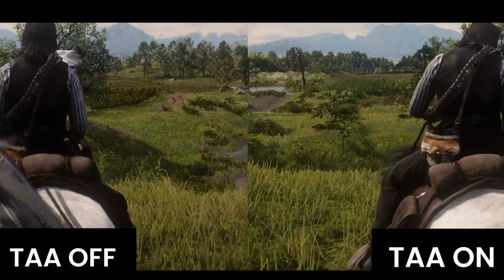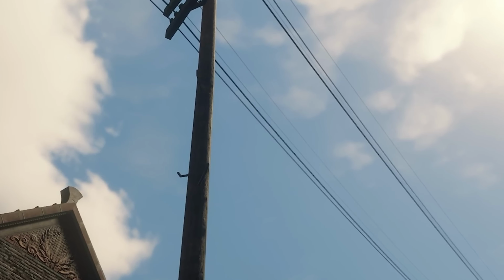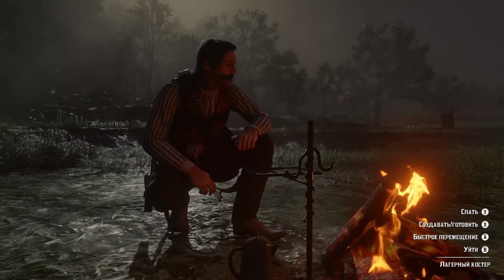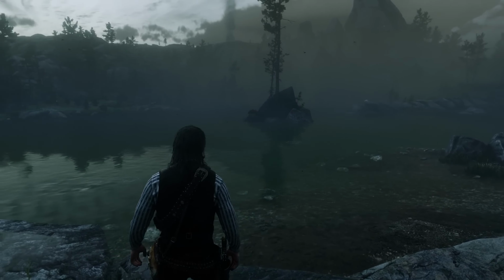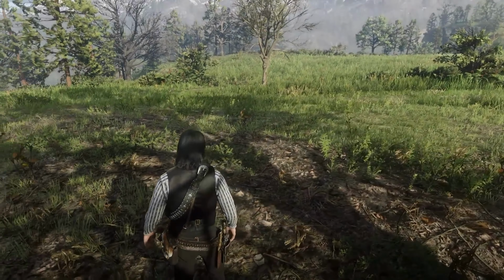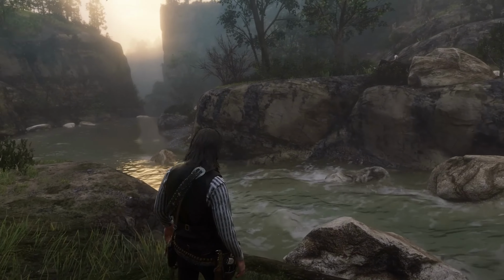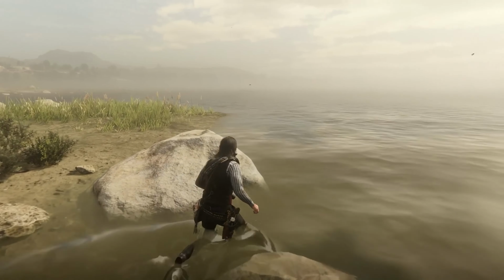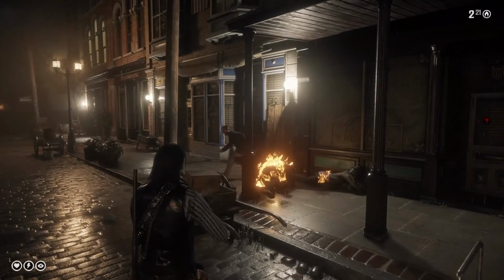Why Red Dead Redemption 2 Still Looks Better Than Most Games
In this video, we'll dive deep into the reasons why Red Dead Redemption 2 continues to be the gold standard for graphics even in 2024. We'll analyze its groundbreaking visual technologies and how they set the bar for the gaming industry. From the stunning implementation of temporal anti-aliasing and dynamic shadows to realistic water physics and cutting-edge rendering techniques, RDR 2 remains unmatched in delivering an immersive and visually breathtaking experience.

Join us as we break down each feature, explore the technological advancements behind them, and see why this game is still a masterpiece of graphical fidelity.

Timeline:
0:00 - Temporal Anti-Aliasing (TAA)
1:48 - Realistic Dynamic Shadows
4:22 - Volumetric Lighting
5:49 - Volumetric Fog
7:05 - Global Illumination
8:10 - Water Physics
8:54 - Physically-Based Rendering (PBR)
10:14 - Euphoria and Bullet Physics Engines
11:06 - Dynamic Tessellation